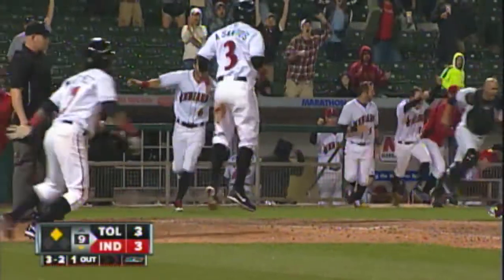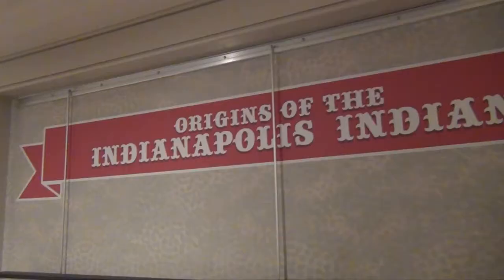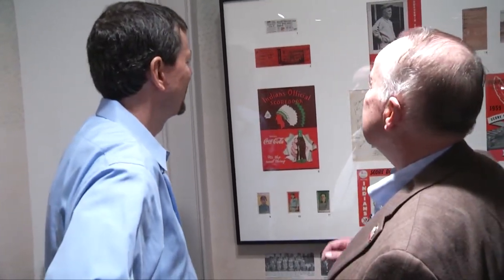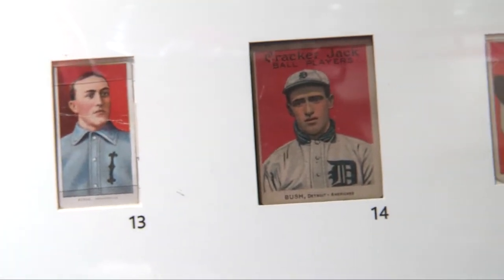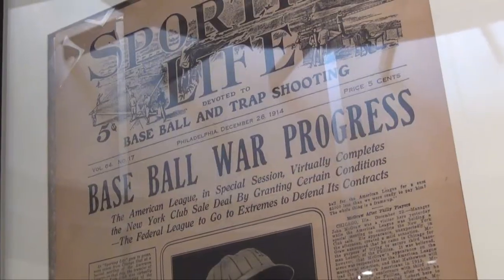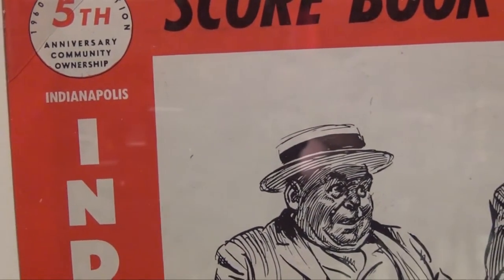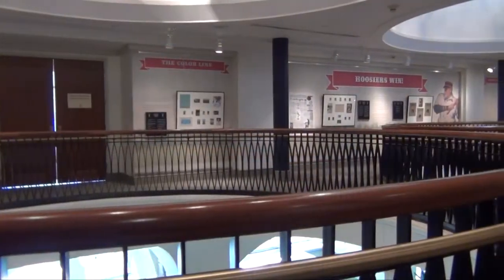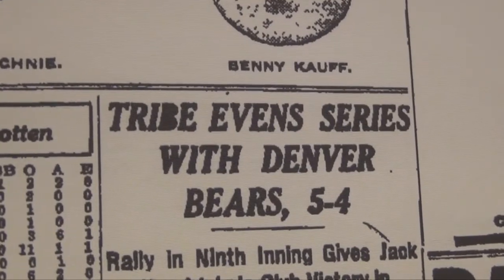Hoosiers Win the Pennant: Indiana Roots of American Baseball - Tour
The Indiana Historical Society hosts "Hoosiers Win the Pennant: Indiana Roots of American Baseball" between September 9 and November 15, 2014. Join Scott Tarter, Indianapolis attorney at the law firm of Bose, McKinney & Evans, as he gives Indians' President and Board Chairman Max Schumacher a personal tour of the exhibit.

For more information on the exhibit and ticket options visit indianahistory.org or indyindians.com.